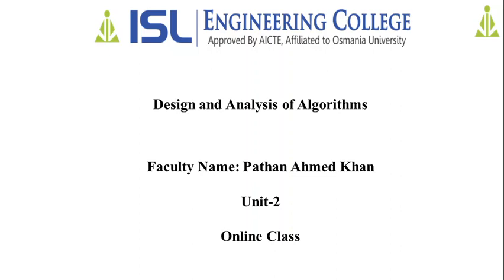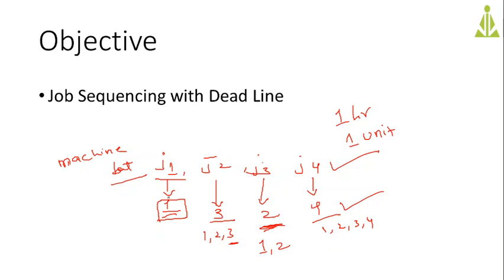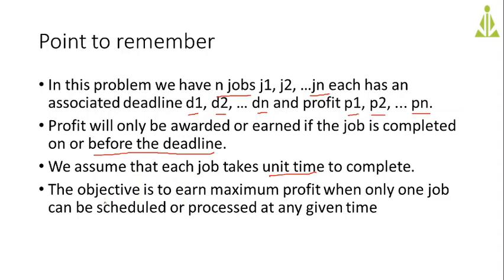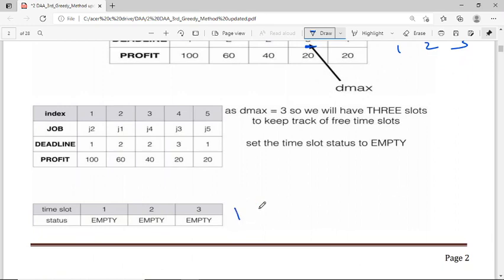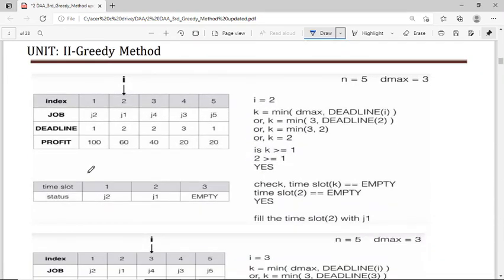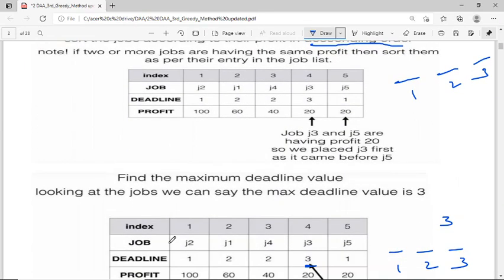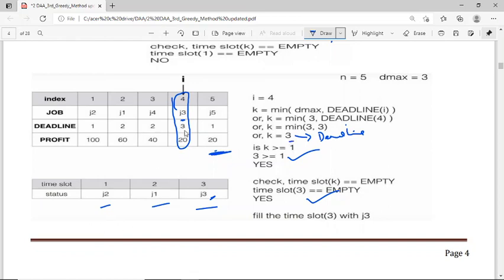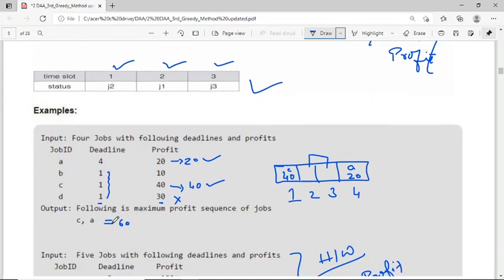LECTURE 17 job sequencing with dead line problem DAA IT Unit 2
Attendance Link

Topic:
job sequencing with dead line problem